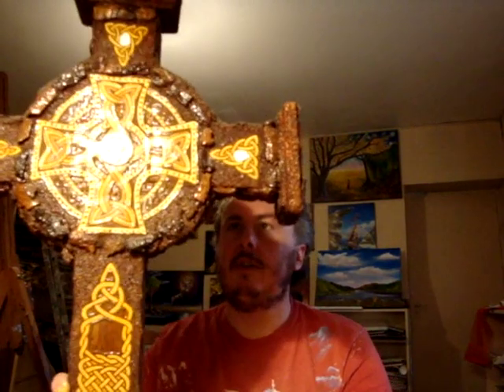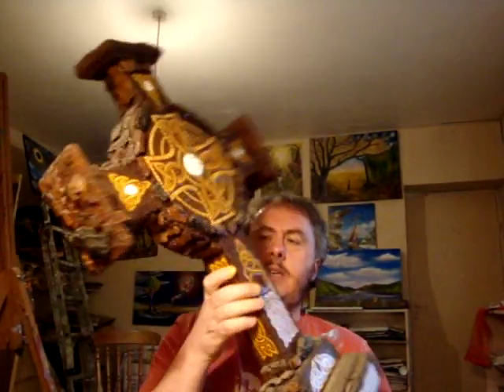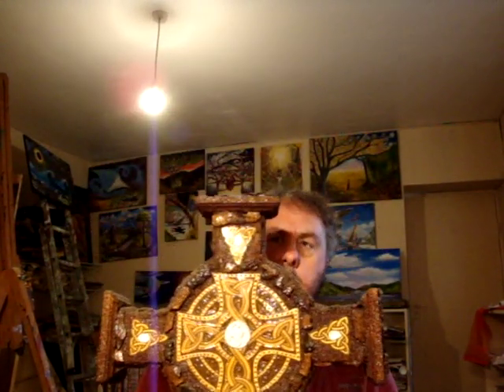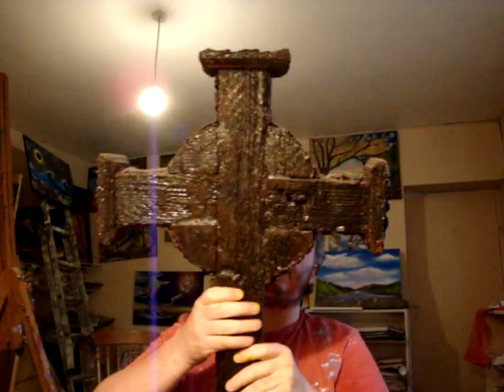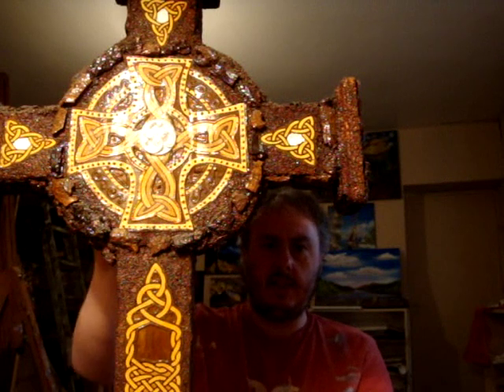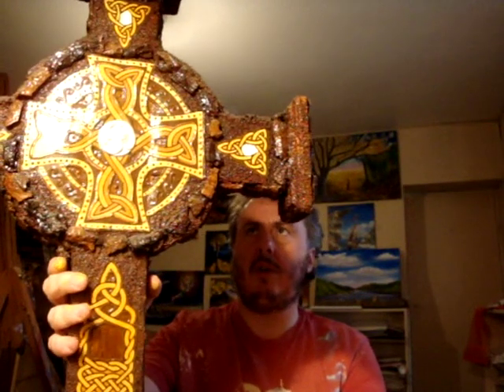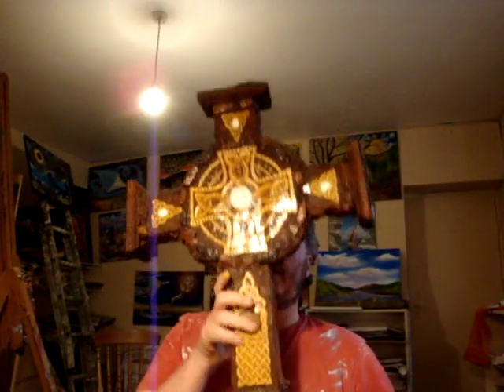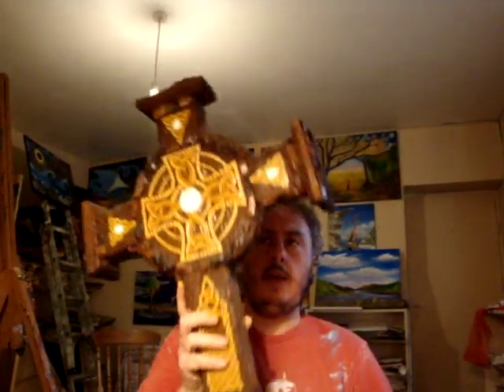Wooden Celtic Cross